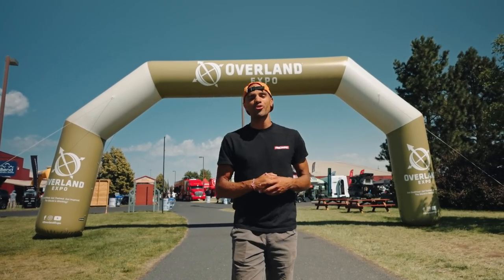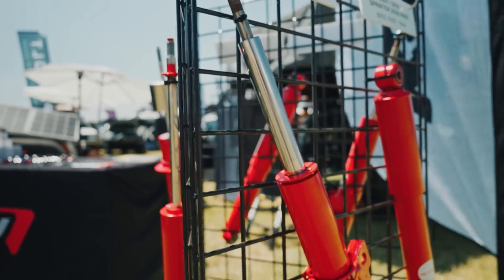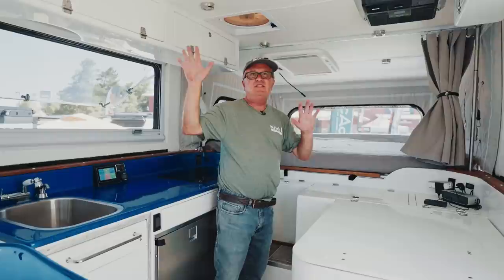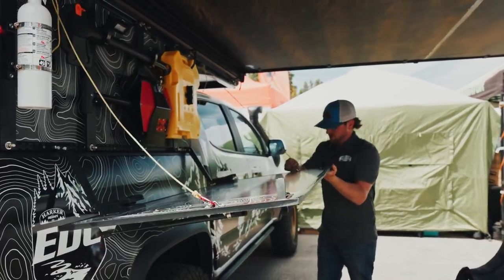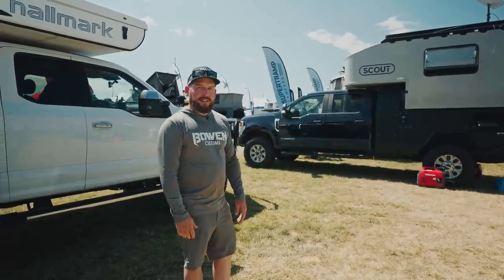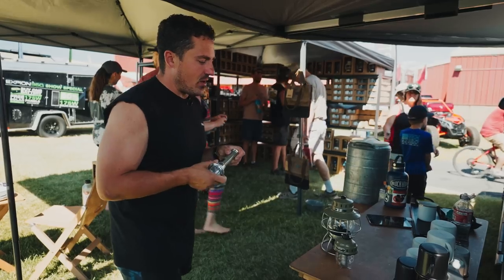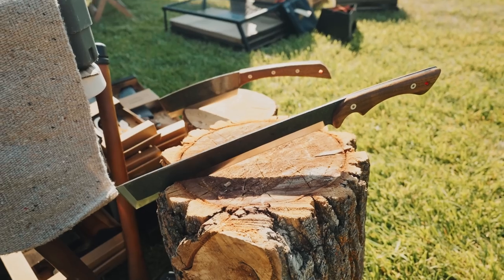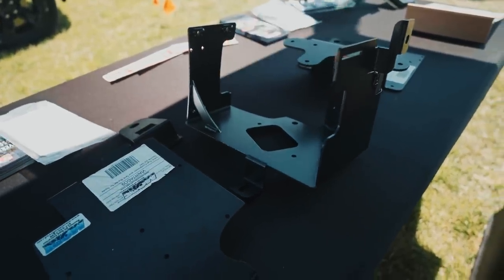36+ Vendors of Overland Expo PNW 2023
This video features Camper trailers, Truck campers, vehicle accessories and more from 36+ Vendors  from @OverlandExpo

Overland Expo is a series of events and exhibitions that cater to overlanding enthusiasts and adventurers. Overlanding refers to self-reliant travel over long distances, typically by means of off-road vehicles or motorcycles, to explore remote and rugged landscapes.

The Overland Expo events bring together a community of like-minded individuals who are passionate about outdoor exploration, vehicle-based travel, and adventure. These events provide a platform for attendees to learn, share experiences, and discover the latest equipment, vehicles, and technologies related to overlanding.

At Overland Expo, you can expect a wide range of activities and attractions, including:

Exhibitor Area: Companies and vendors showcase their products and services related to overlanding, such as camping gear, off-road equipment, adventure vehicles, navigation systems, and more.

Workshops and Classes: Various workshops and classes are conducted by experts in the field, covering topics like vehicle maintenance, navigation and mapping, off-road driving techniques, cooking on the road, and wilderness survival skills.

Vehicle Demos and Test Drives: Attendees often have the opportunity to see and test-drive different adventure vehicles, including trucks, SUVs, motorcycles, and off-road trailers. This allows enthusiasts to compare and evaluate different options.

Presentations and Panel Discussions: Overland Expo features presentations by experienced travelers, authors, and industry professionals who share their stories, insights, and knowledge about overlanding and outdoor adventure.

Camping and Social Activities: Many attendees camp at the event venue, creating a vibrant community atmosphere. There are often social gatherings, campfire discussions, live music, and film screenings, fostering a sense of camaraderie among participants.

Overland Expo events take place at various locations throughout the year, primarily in the United States. They attract a diverse range of attendees, including overlanders, outdoor enthusiasts, off-road enthusiasts, campers, and adventure travelers.

00:00 INTRO
00:08 - @AlldogsOffroadCoop
01:49 - @superpacific_usa
04:33 - @originalKONI
06:19 - @NimblVehicles
13:12 - @c6outdoor
15:22 - @harkeroutdoors6191
20:35 - @bowen_customs
22:57 - @OtziGear
28:12 - @ANTISHANTY
29:48 - @BarebonesLiving
32:36 - Buckstop Truckware
34:09 - @riftcarboncampers8653
36:13 - @scheelmannusa
38:25 - @trukd
39:43 - @VSSLgear
40:41 - @VIAIRCorporation
41:29 - @skinnyguycampersusa
45:44 - Sackett Ranch
51:05 - @tuneoutdoor
53:36 - Rockpot
54:55 - @teardropsnw5027
57:50 - Taruca
58:55 - @packoutcampers
01:00:58 - @optimabatteries
01:02:30 - @overlandruffrax8516
01:07:56 - @Nom_Nutrition
01:09:47 - @TribeOverlandTrailers
01:11:51 - Kovea
01:13:40 - Overland Adventure Truck
01:16:38 - Deep Sleep Overland
01:17:55 - Sno Trailers
01:26:40 - @Decked
01:27:47 - @wolfrigs8997
01:30:59 - @BackwoodsAdventureMods
01:33:05 - @AeroTeardrops
01:36:06 - @RhinoRackAustralia
01:36:52 - @HeroCamper